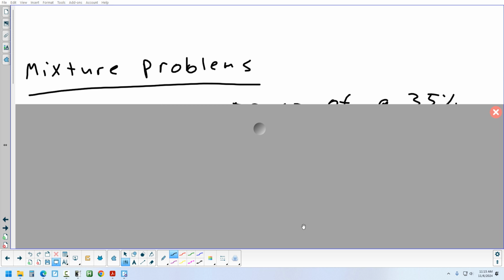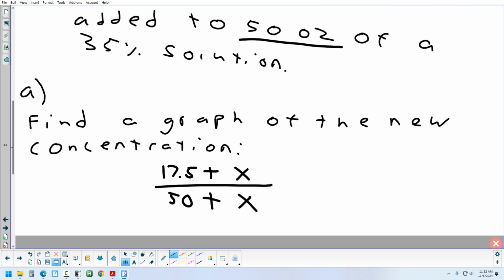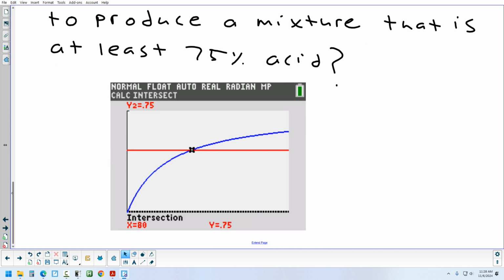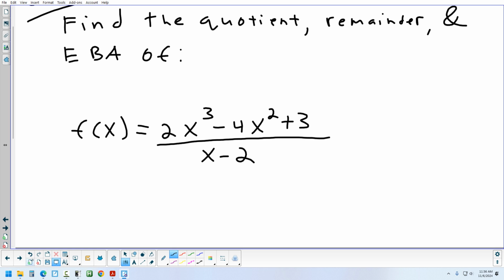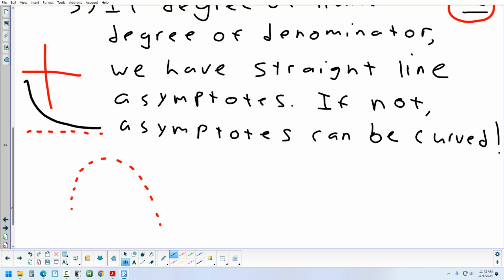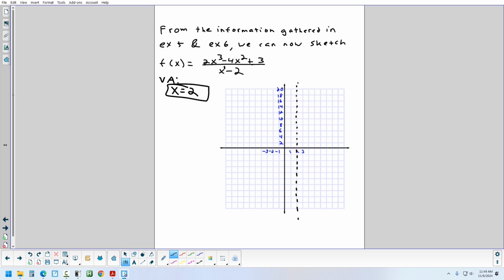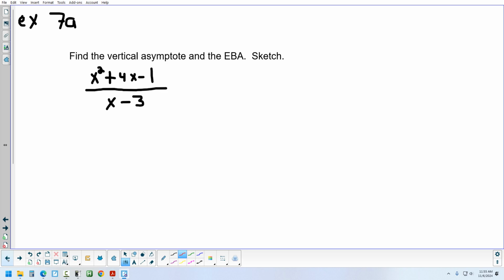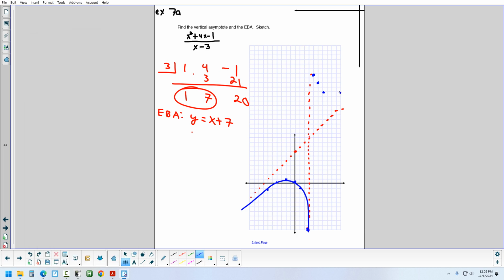4.2(2) Graphing Rational Functions 11-6-24